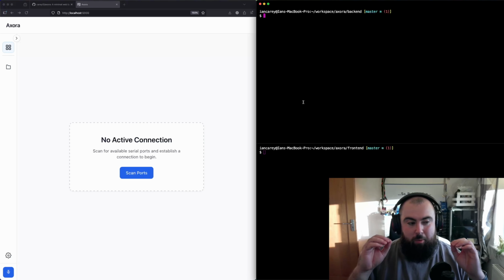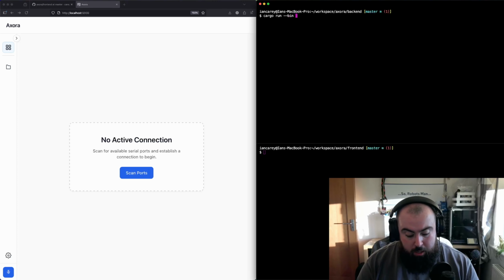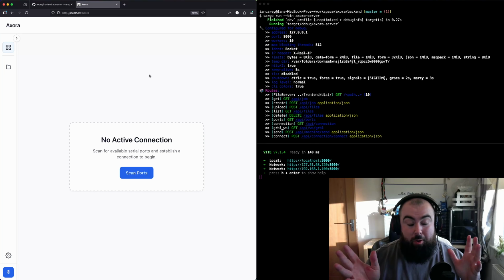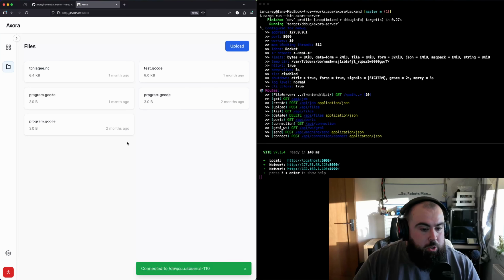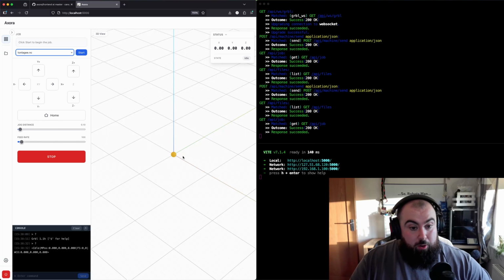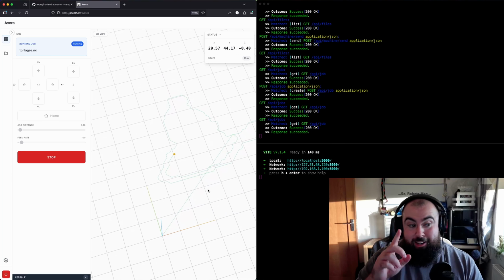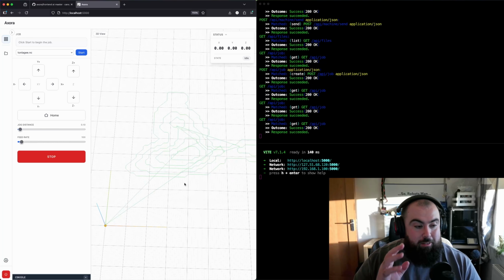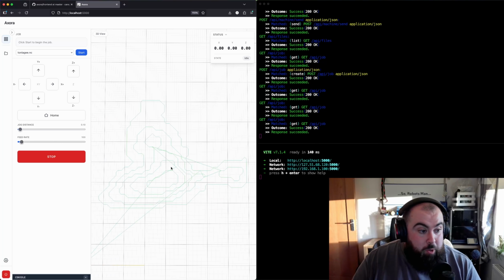Introducing Axora - GRBL CNC Control Software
In this video I introduce my new custom designed GRBL CNC control software Axora. I give a quick demo and talk a bit about using it.